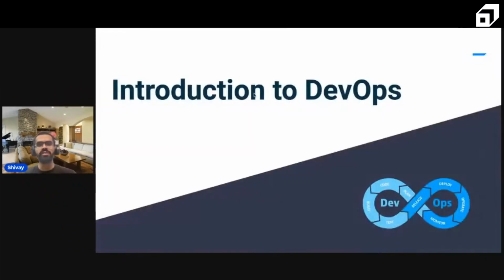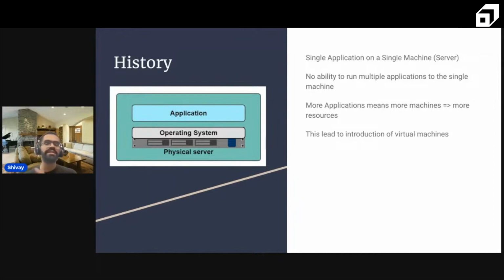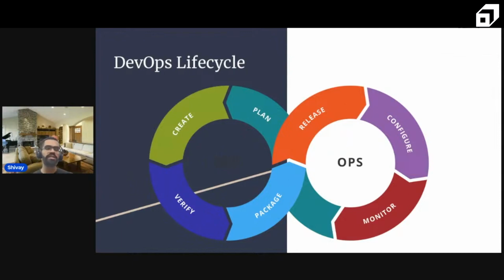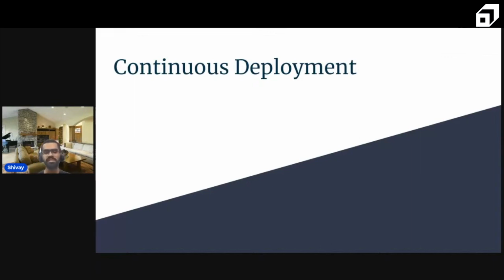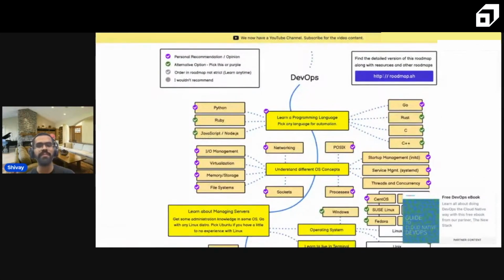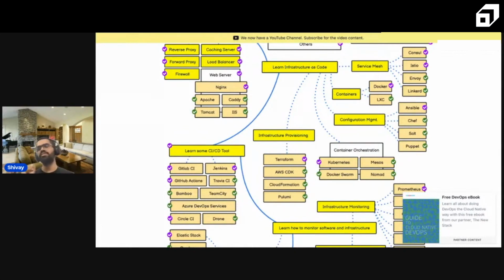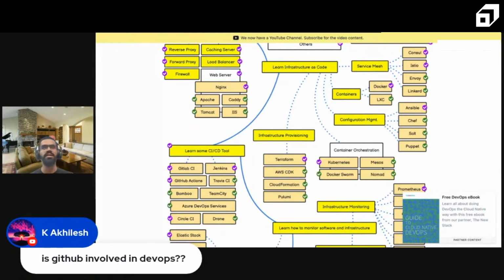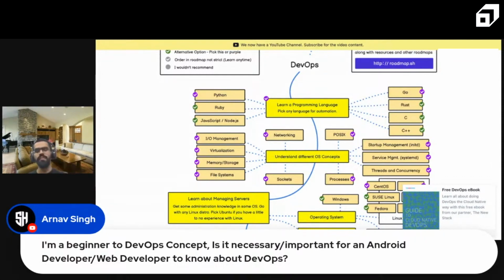DevOps Course for Beginners | DevOps Tutorial | Fundamentals of DevOps in 30 mins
Welcome to our DevOps Basics Tutorial for Beginners! In this comprehensive DevOps fundamentals guide, Shivay Lamba Developer Associate, SCALER will dive into the essential concepts and practices that will help you kickstart your DevOps journey. Whether you're new to DevOps or looking to strengthen your foundation, this tutorial will cover everything you need to know. Topics include DevOps principles, CI/CD pipelines, automation, containerization, and more.

01:46 - Introduction to DevOps
02:20 - History of Devops
08:37 - What is DevOps
09:41 - DevOps Lifecycle
12:35 - DevOps Roadmap
12:37 - Continuous Integration
16:16 - Continuous deployment

DevOps is a set of practices and cultural philosophies that emphasize collaboration and communication between software development (Dev) and IT operations (Ops) teams. It aims to streamline and automate the software delivery process, from development and testing to deployment and maintenance. DevOps seeks to break down traditional silos and create a more efficient, continuous, and agile software development and delivery pipeline.

Importance of DevOps:

Faster Time-to-Market: DevOps accelerates software development and deployment cycles, enabling businesses to release new features and updates more rapidly.

Improved Collaboration: It fosters collaboration between development and operations teams, reducing conflicts and improving overall productivity.

Higher Quality Software: Continuous testing and automation ensure higher software quality, reducing the number of bugs and errors in production.

Enhanced Reliability: DevOps practices make systems more stable and reliable, reducing downtime and improving user satisfaction.

Cost Efficiency: Automation and optimization of processes reduce operational costs and resource wastage.

Working of DevOps:

DevOps involves several key practices, including:

Continuous Integration (CI): Developers frequently integrate their code into a shared repository, which is automatically built and tested.

Continuous Delivery (CD): Code that passes CI tests is automatically deployed to a staging environment. CD automates the release process, making it consistent and reliable.

Automation: Manual tasks are automated wherever possible, from code builds and testing to server provisioning and configuration management.

Monitoring and Feedback: DevOps teams use monitoring tools to gather data on application performance and user behavior. Feedback loops help identify and address issues quickly.

Collaboration: Collaboration is key to DevOps success. Development and operations teams work closely together, sharing responsibility for the entire software delivery lifecycle.

DevOps Tools:

There are numerous DevOps tools available, each serving different purposes within the DevOps pipeline. Some popular DevOps tools include:

Version Control: Git, SVN
Continuous Integration/Continuous Delivery (CI/CD): Jenkins, Travis CI, CircleCI, GitLab CI/CD
Containerization and Orchestration: Docker, Kubernetes
Configuration Management: Ansible, Puppet, Chef
Infrastructure as Code (IaC): Terraform, CloudFormation
Monitoring and Logging: Prometheus, Grafana, ELK Stack (Elasticsearch, Logstash, Kibana)
Collaboration and Communication: Slack, Microsoft Teams
Deployment and Orchestration: Docker Compose, Helm
The choice of DevOps tools depends on your specific requirements and the technologies you use in your environment.